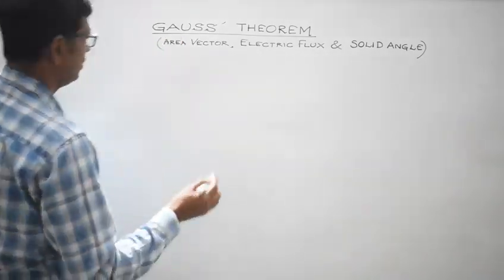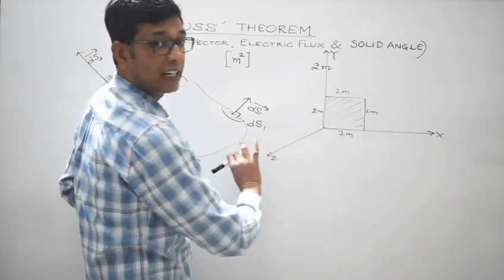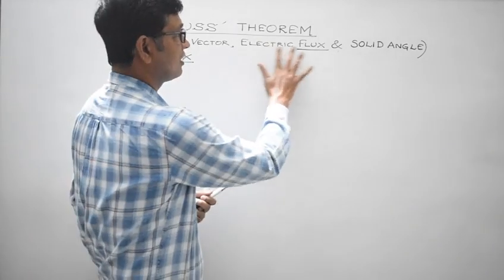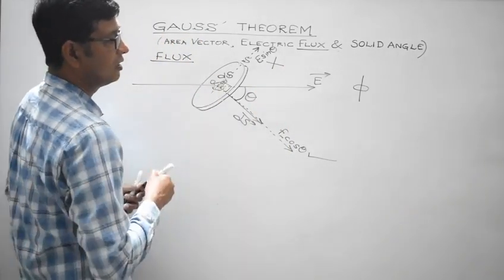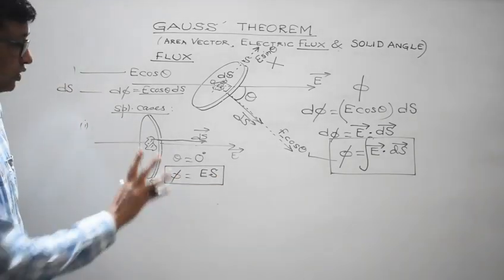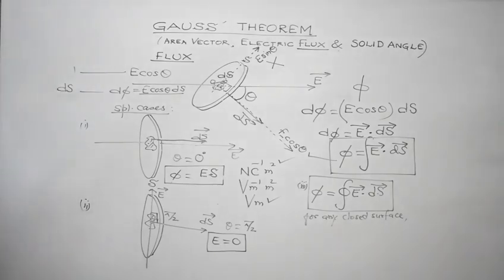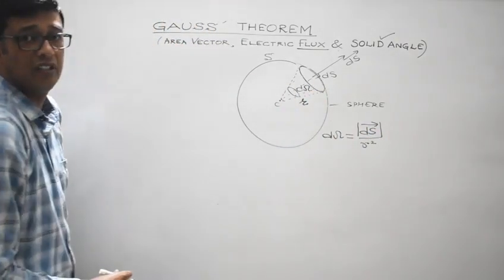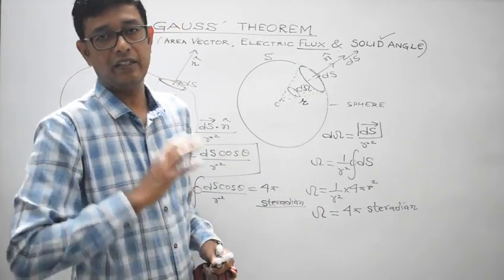Physicsforclass12 (ElectrostaticsE29) -Gauss Theorem - intro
Concept of Area Vector, Electric Flux & Solid Angle